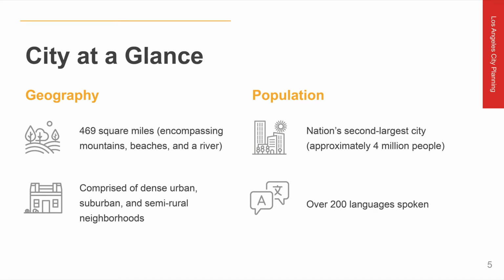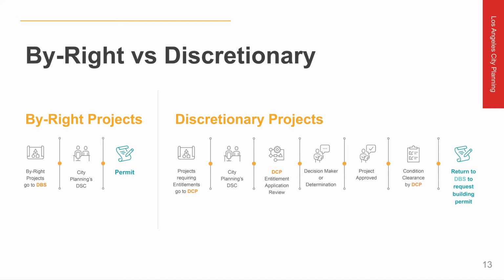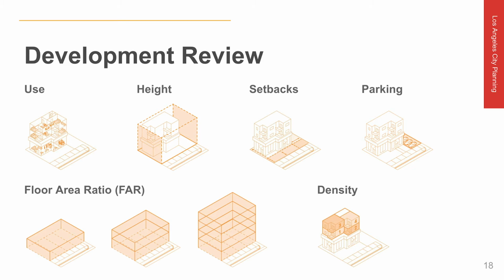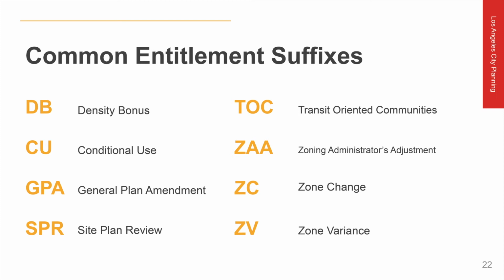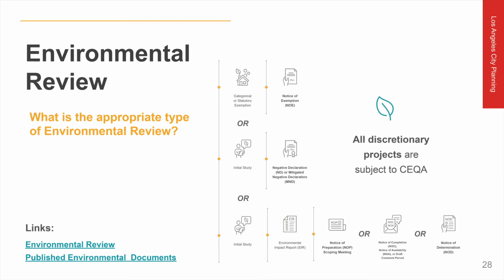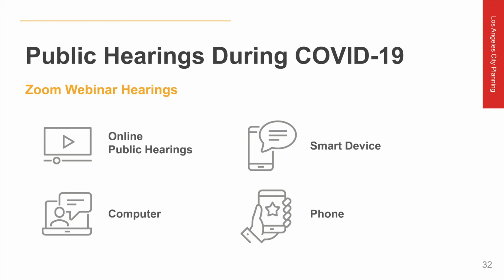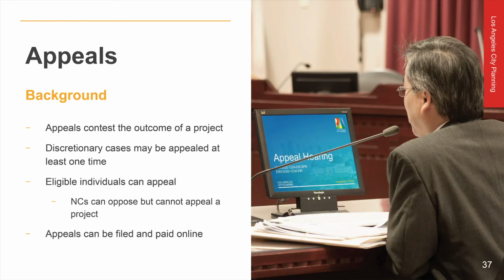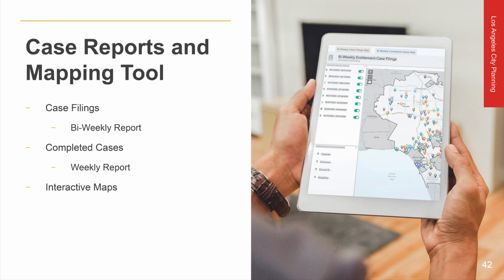Planning 101: Project Planning Webinar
The Planning 101: Project Planning webinar training highlights how development projects are reviewed by Los Angeles City Planning. The training walks viewers through each step of the development review process―beginning with the submission of a project application at the public counter and ending with the approval of a building permit. The training introduces residents, newly elected neighborhood council board members, and members of community-based organizations to City Planning’s development review process and provides viewers with the tools and resources to stay informed and participate in the process in the City of Los Angeles.

The annual Planning 101 series provides a general overview of the core functions of planning in Los Angeles and serves as an educational and practical resource for anyone interested in learning more about how land use policies are created and implemented.

City at a Glance 2:33
Role of City Planning 3:33
Project Review Workflow 7:29
By-Right vs Discretionary Projects 8:42
Pre-Filing and Case Intake 20:36
Start of the Staff Review Process 28:21
Environmental Review 34:54
Public Input 37:06
Public Hearings 40:22
Staff Recommendation Reports 44:10
Letter of Determination 46:03
Conditions of Approval 46:39
Case Findings 49:46
Appeals 50:43
Project Effectuation 52:23
Online Resources 52:58
Case Reports and Mapping 54:02
ZIMAS 55:23